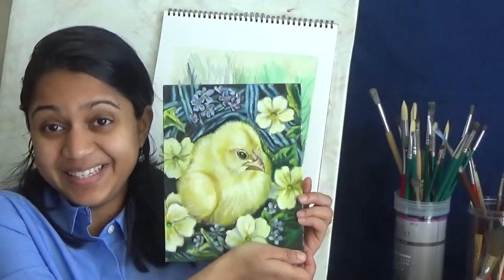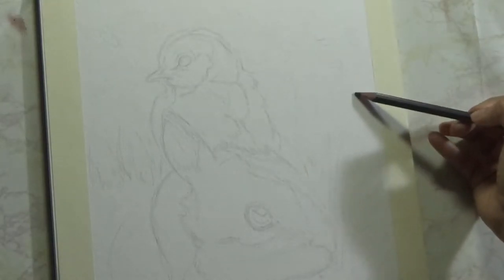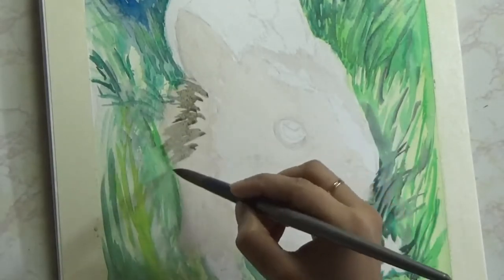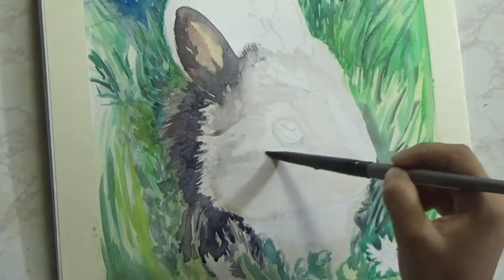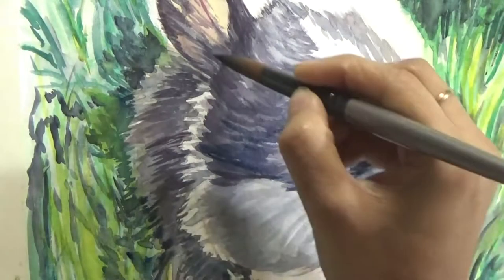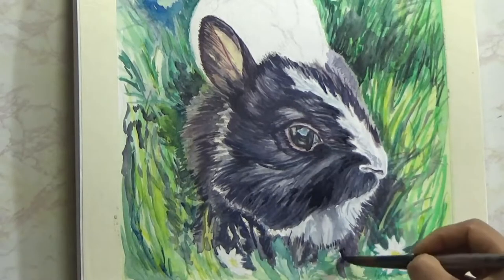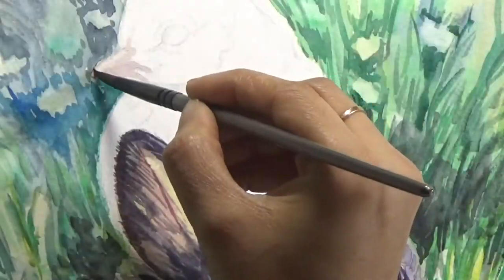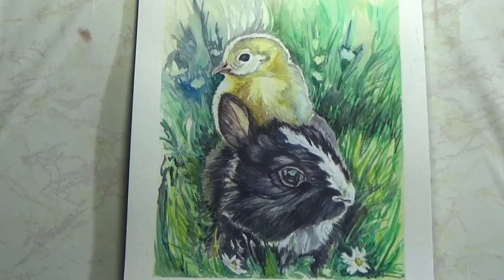How to paint a bunny and a chick – Watercolor tutorial for Easter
In this video I am demonstrating how to paint a cute bunny and his cute chick friend with watercolor. This is a tutorial to learn how to paint fur and feathers with watercolor and also how to layer with watercolors.

I have used water-soluble graphite pencil for the initial drawing, but I have a traceable available for you to download in this link:

All other materials are listed further below in the description.

If you are interested in the Chick oil-over acrylic painting tutorial, here’s the link for you:

I have several other bird painting tutorials in various different mediums from oil pastel to graphite and much more.

Paper - Strathmore 140 lbs cold pressed watercolor paper

Watersoluble graphite pencil (for initial sketch)

Accessories:

Paintboard and tape - This helps me to paint upright. When added water, watercolor paper buckles up. The tape also helps to get the paper to get back to flat as it dries.